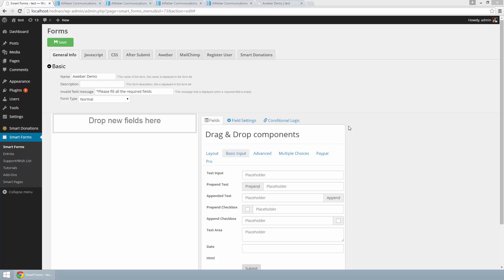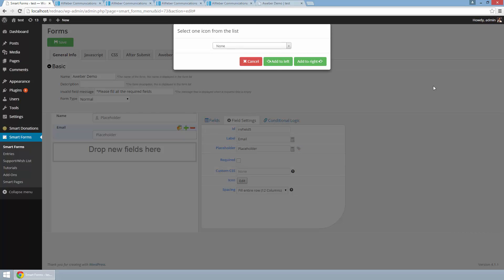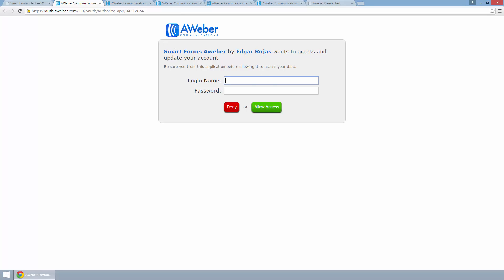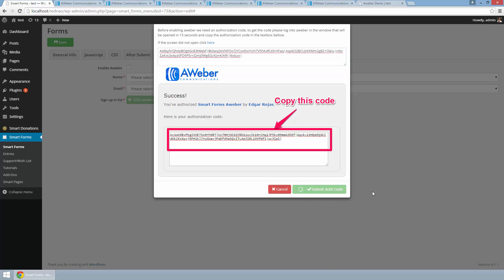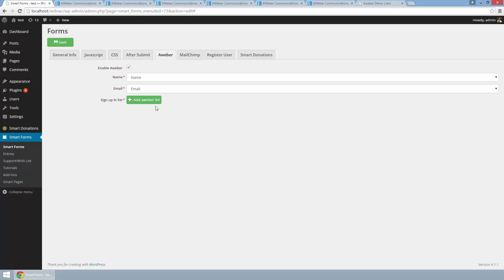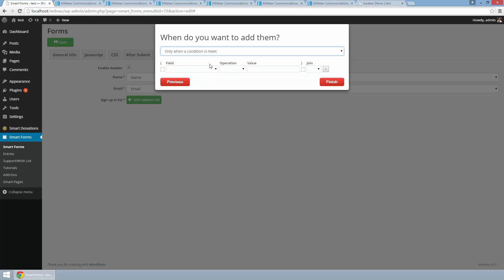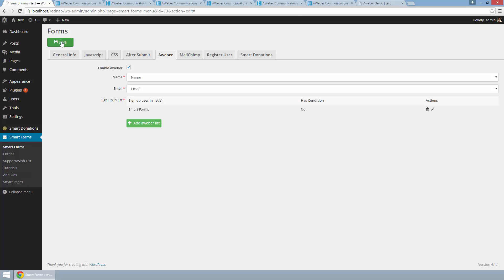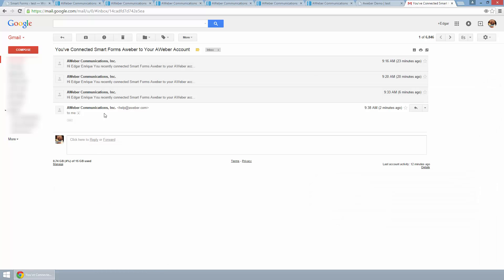Adding aweber to your wordpress Smart Form